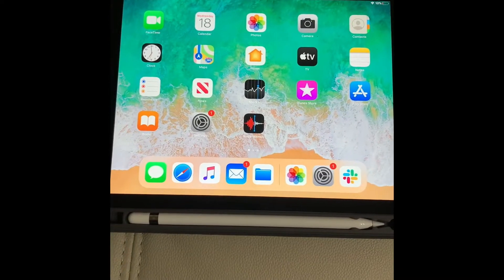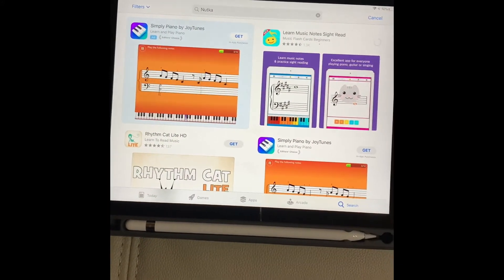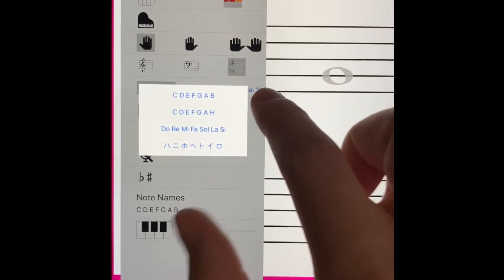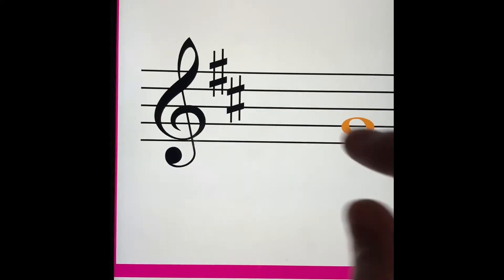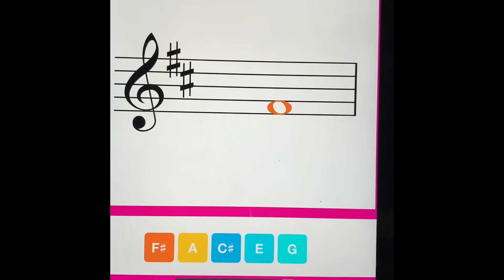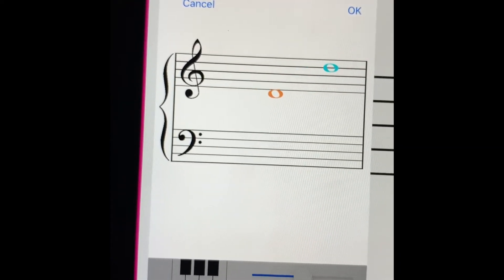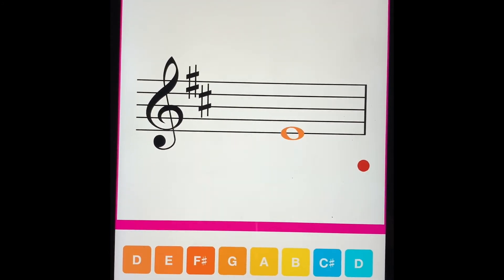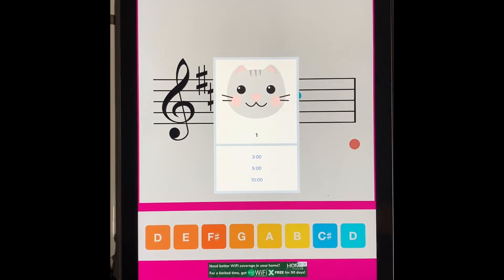FREE Note Reading App Nutka Tutorial